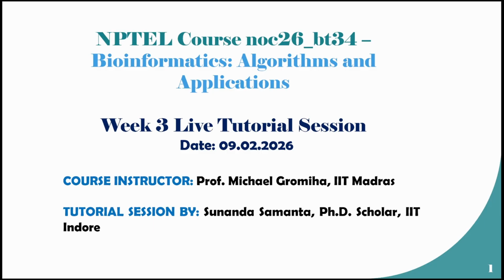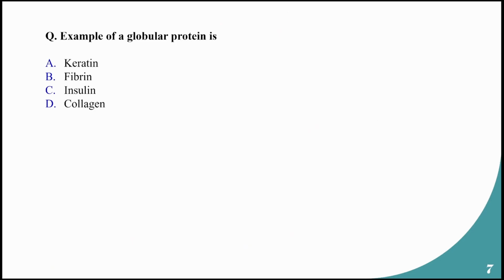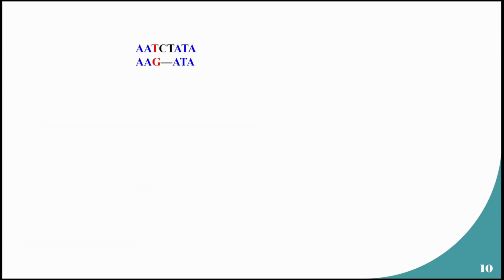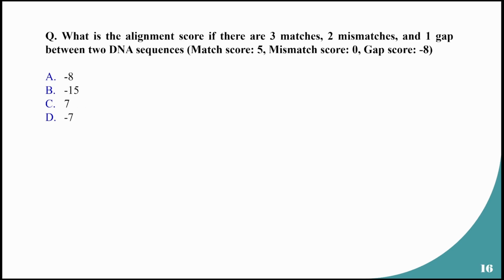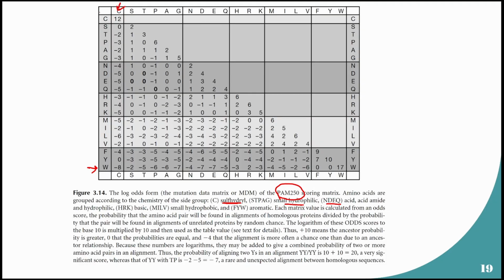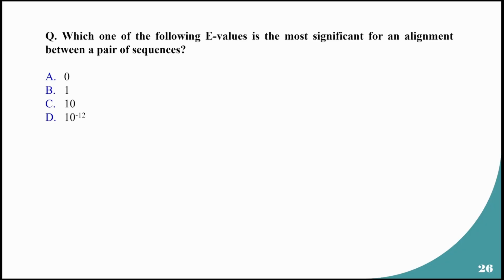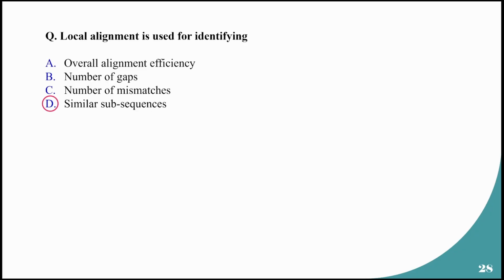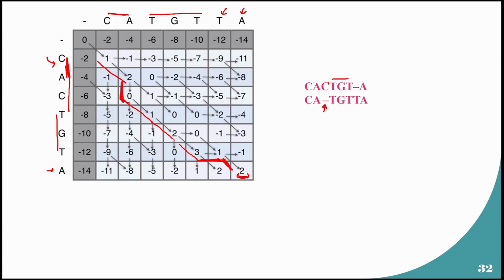Week 3 NPTEL TA Session 2026 - Bioinformatics: Algorithms and Applications